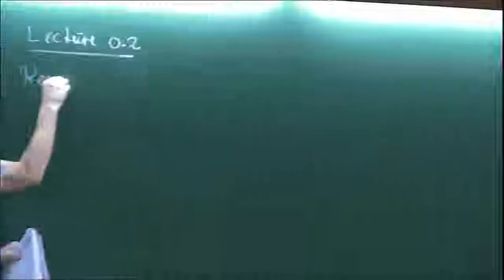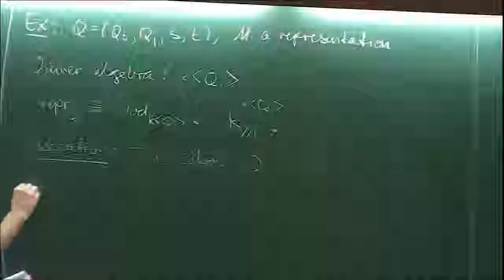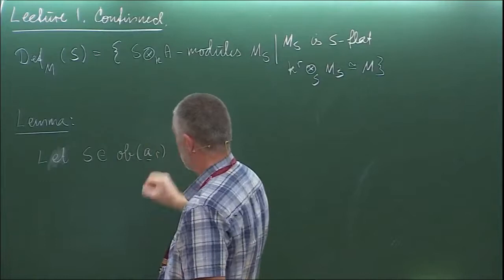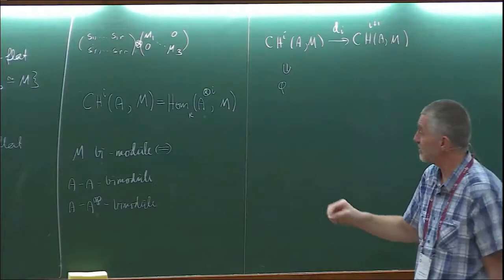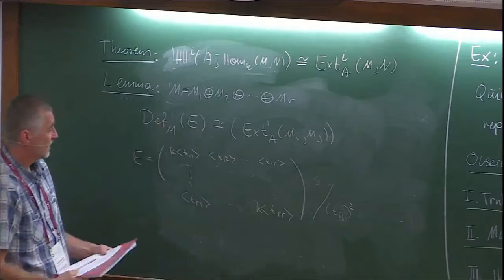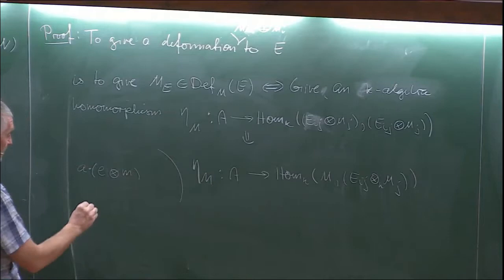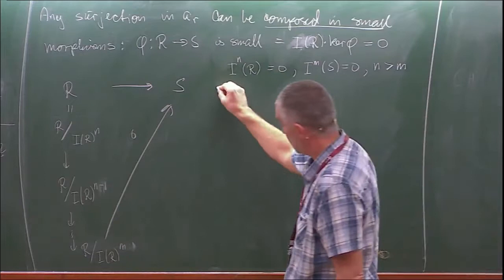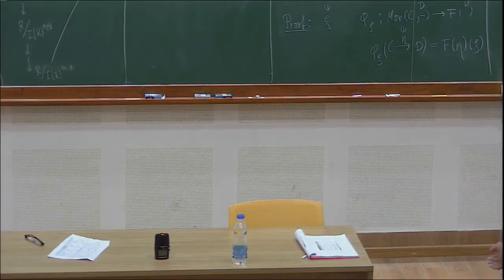Noncommutative Geometric Invariant Theory (Lecture 3) by Arvid Siqveland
PROGRAM  :SCHOOL ON CLUSTER ALGEBRAS

ORGANIZERS :Ashish Gupta and Ashish K Srivastava

DATE         :08 December 2018 to 22 December 2018

In 2000, S. Fomin and A. Zelevinsky introduced Cluster Algebras as abstractions of a combinatoro-algebraic phenomenon that is found in many different areas throughout mathematics. Defined as a sub-algebra of the ambient field of rational functions in finitely many variables, it is generated by union of cluster variables. The cluster variables are distributed across clusters. The clusters arise from an original "seed'' by a process known as mutation. For example, given a regular polygon with n sides the triangulations of this polygon with non-crossing diagonals can be obtained from a given triangulation of this type by a sequence of diagonal flips. Combinatorial data at a given cluster may be defined in terms of a quiver or alternatively a skew-symmetric matrix and using this quiver or matrix, the other clusters may be obtained by mutations. The clusters can be visualized as a graph with vertices being the clusters and edges being the mutations.

As it turns out the coordinate rings of Grassmannians, Shubert varieties and homogenous spaces are cluster algebras. The initial motivation behind study of these algebras was to provide an algebraic and combinatorial framework for Lusztig's work on canonical bases but now it has gone far beyond that initial motivation. Cluster algebras now have connections to string theory, Poisson geometry, algebraic geometry, combinatorics, representation theory and Teichmuller theory, quantum groups, and quiver representations.

The aim of this program is to bring together experts and interested students and researchers in this area. There will be lectures and talks by the experts on various topics around the central theme of cluster algebras and their applications. The hope is that participants will benefit from this program both by gaining insight into a key theme pervading and unifying several important fields and by applying the new methods to their research.

We will be looking for applications from young researchers, post-doctoral researchers, bright masters and PhD students and few also a limited number of under grad students.

0:00:00 Noncommutative Geometric Invariant Theory (Lecture 3)
0:00:25 Recall
0:03:43 Example
0:07:14 Observation
0:07:55 I. Trnka
0:09:21 II. Matheme
0:10:49 II. Hanani
0:13:09 III. Demonet
0:14:15 V. Kalkani
0:15:57 VI. Nakanishi
0:17:49 Lecture 1: Confined
0:19:26 Lemma
0:33:59 Hochschild Cohomology
0:38:29 Theorem
0:40:32 Lemma
0:43:21 Proof
0:55:02 Small Morphisms
1:00:49 Yoneda's Lemma
1:02:32 Proof